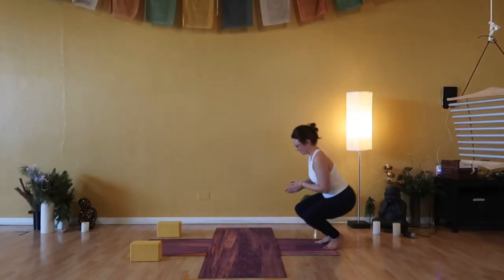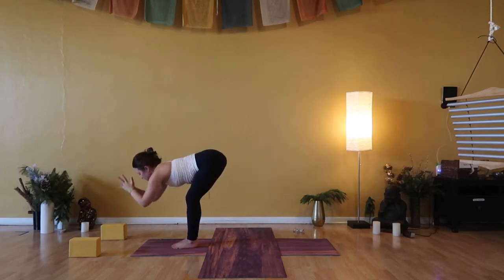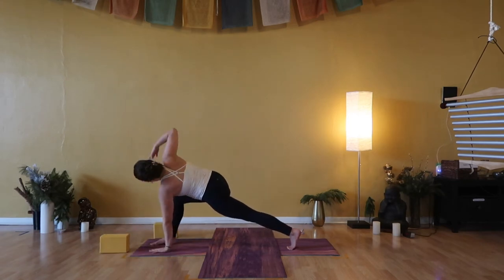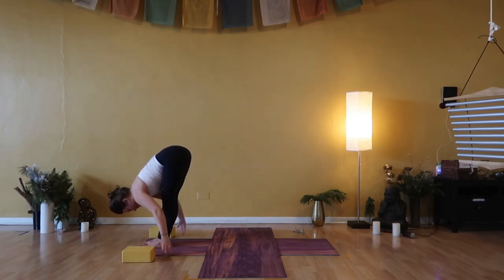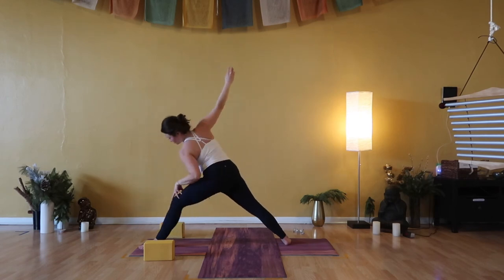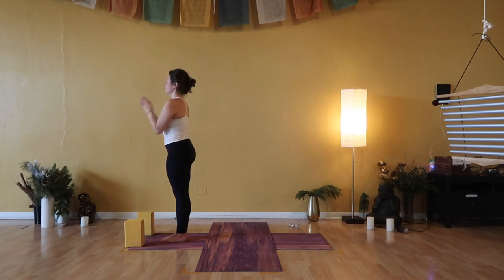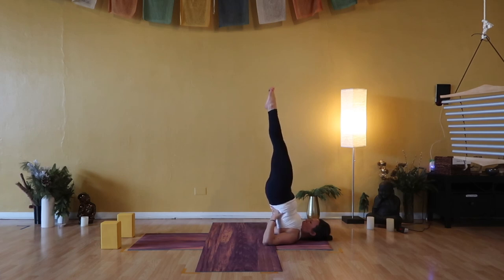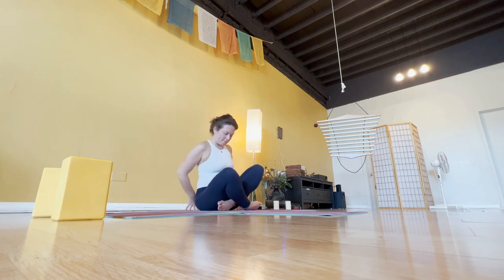35 MINUTE POWER VINYASA PRACTICE 💛 Full Body + Balance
Hello hello!  I hope this video finds you WELL, healthy & happy! I know that a lot of us are maintaining our practice at home, which is amazing. It's far from easy to maintain the ongoing discipline required to practice outside of the studio space so I applaud your efforts and dedication to your practice - I hope you. do the same! I hope you enjoy sequence and have a little fun while you're here :) If you do please be sure to like and share the video and before you leave subscribe that way you never miss a new video!